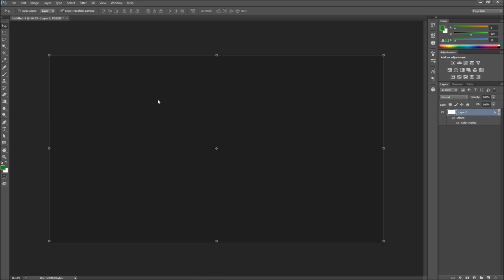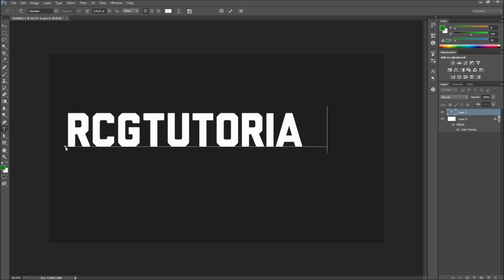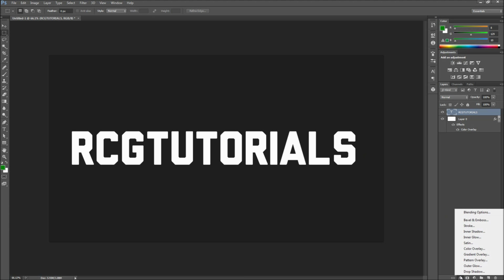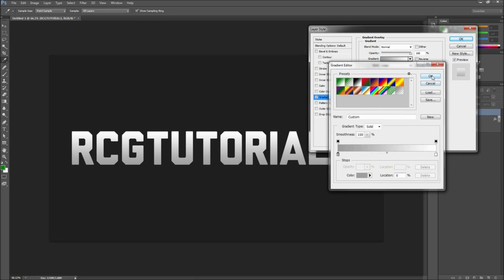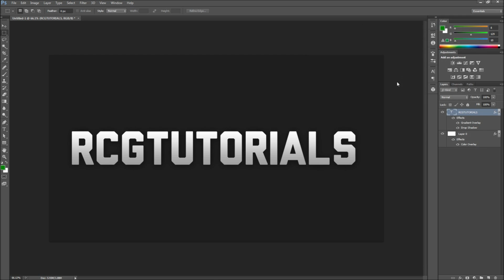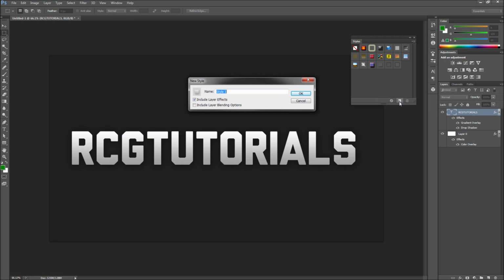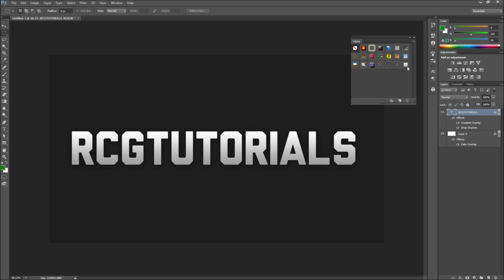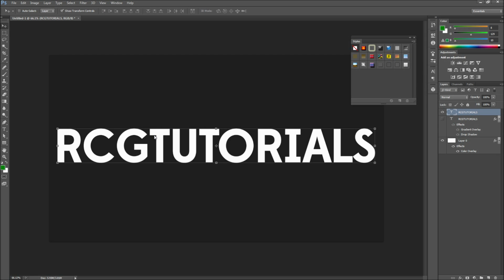Photoshop Tutorial: Save Layer Styles as Presets -HD-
In this Photoshop tutorial, you will learn how to save layer styles to use as presets for future projects.